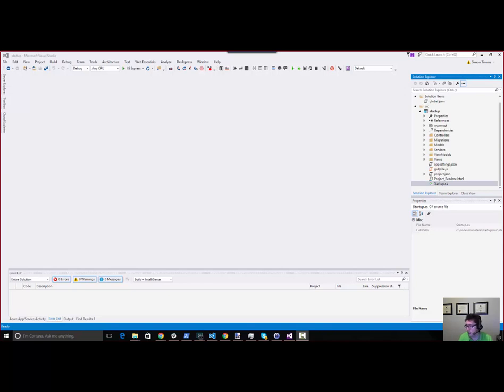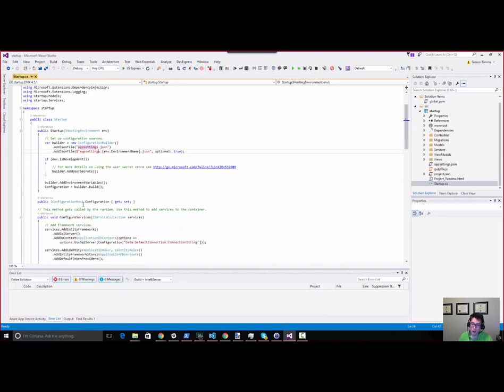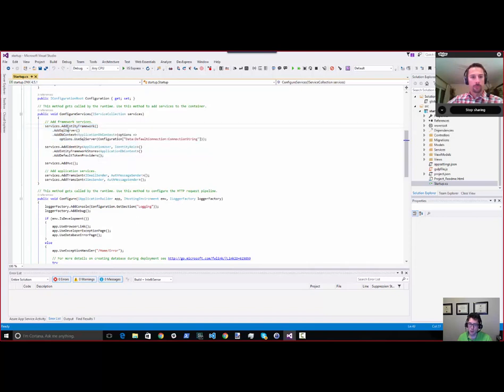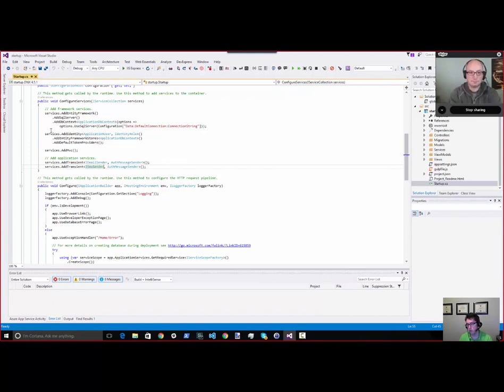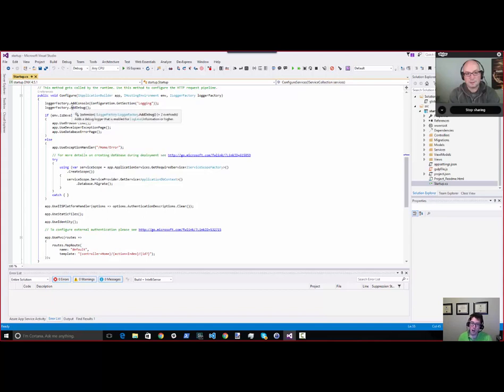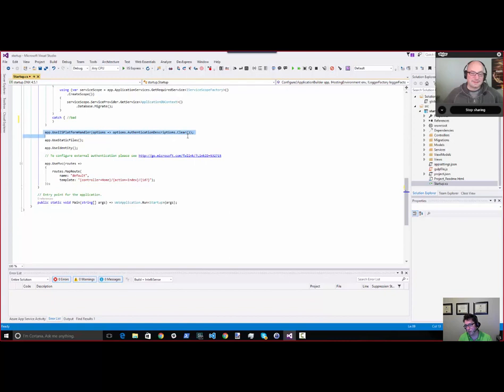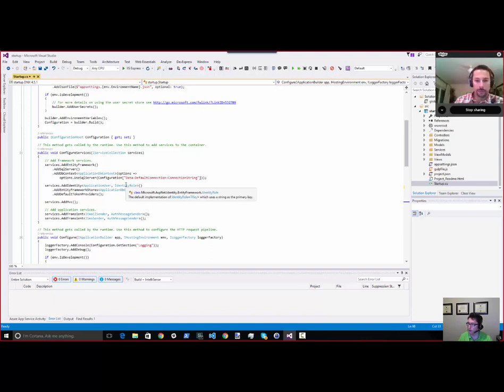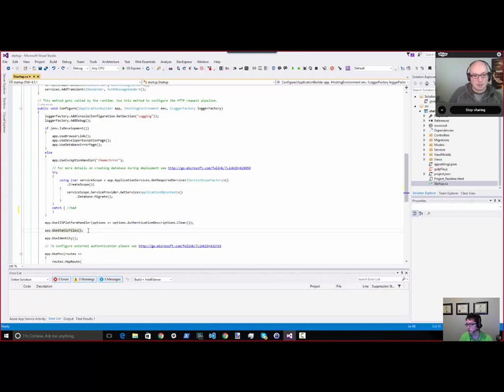ASP NET Monsters #1 Startup cs ASP NET Monsters Channel 9